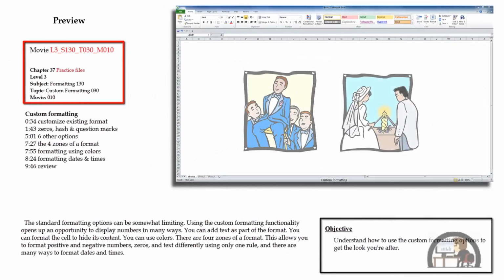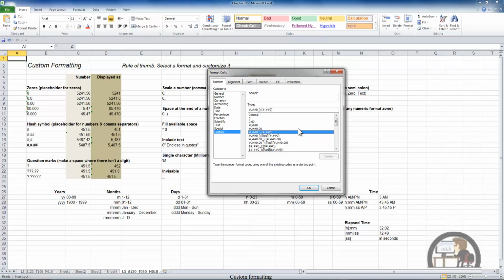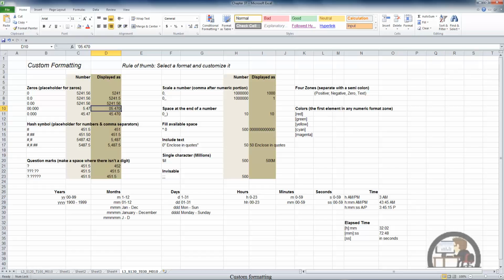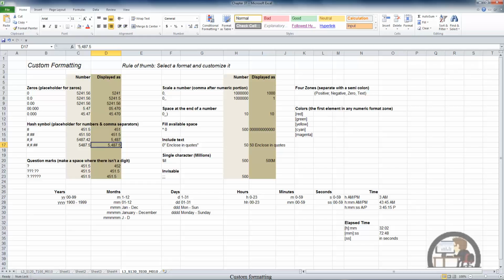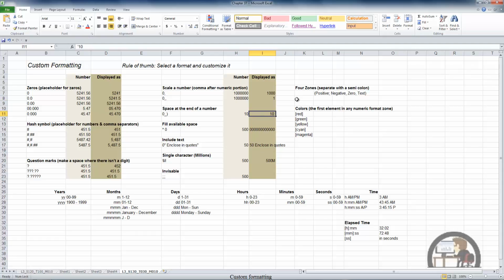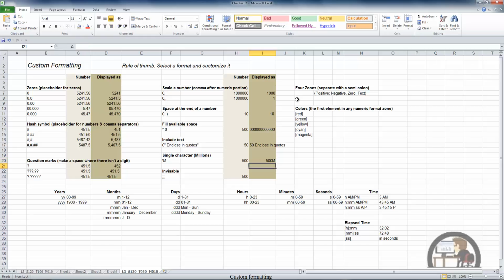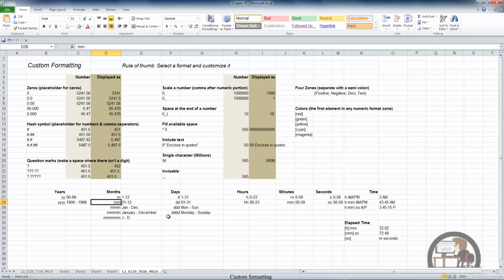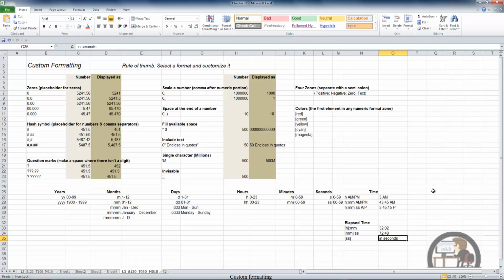L3_S130_T030_M010 - Formatting - Custom Formatting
The standard formatting options can be somewhat limiting. Using the custom formatting functionality opens up an opportunity to display numbers in many ways. You can add text as part of the format. You can format the cell to hide its content. You can use colors. There are four zones of a format. This allows you to format positive and negative numbers, zeros, and text differently using only one rule, and there are many ways to format dates and times.